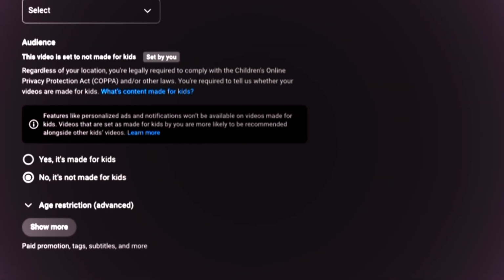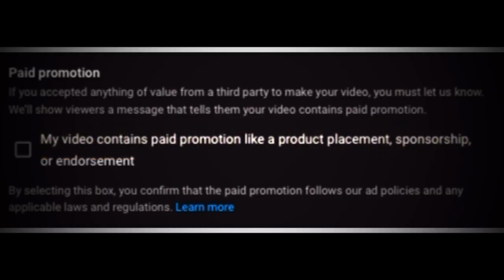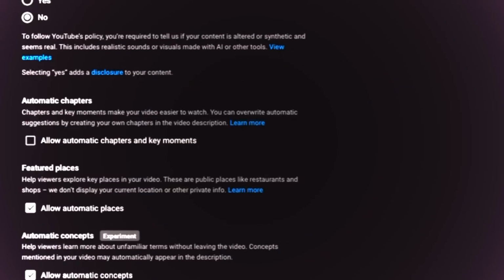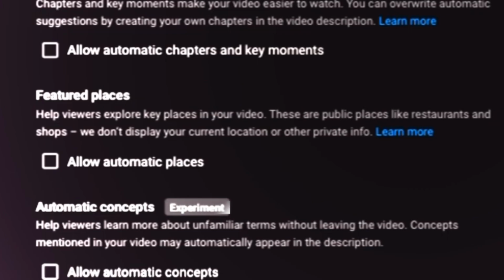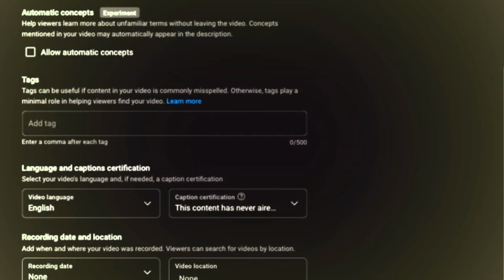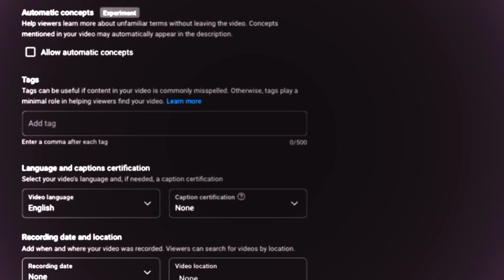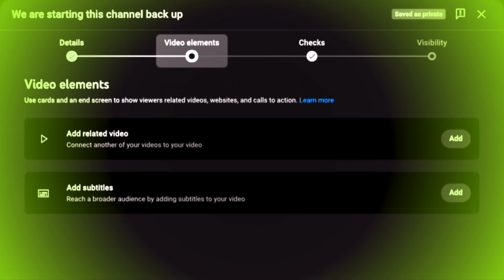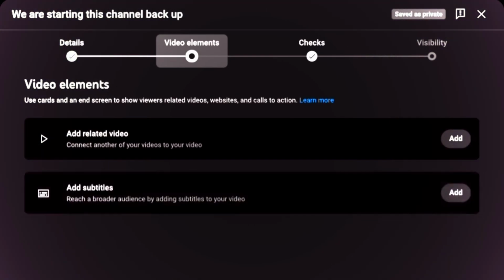The CORRECT Way To Upload Videos To YouTube In 2026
Want to make sure your videos are set up for maximum reach? 📈 In this video, I break down the exact YouTube upload settings and backend mistakes you need to fix on your next upload! 🚀